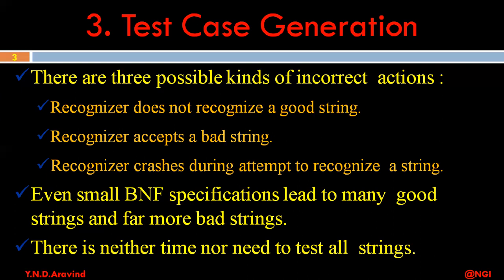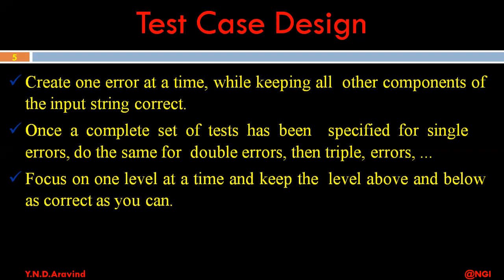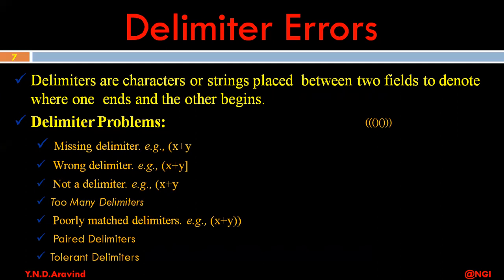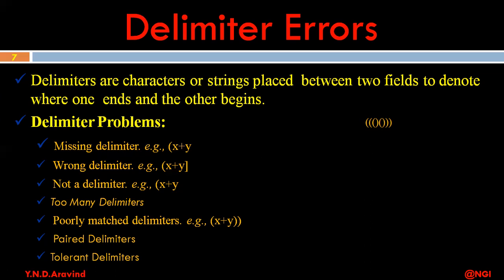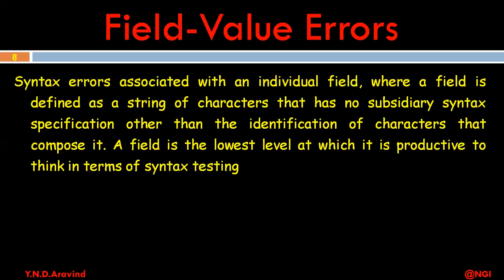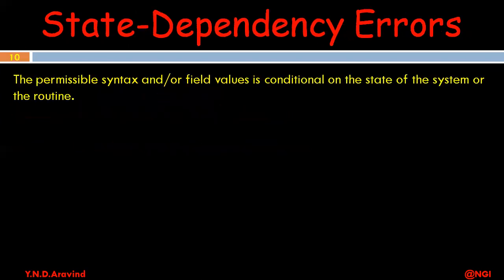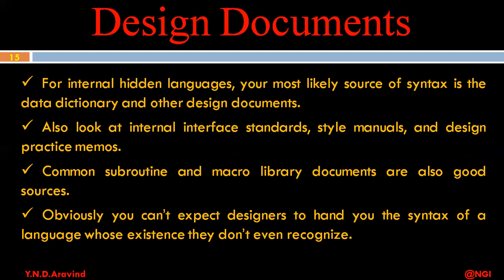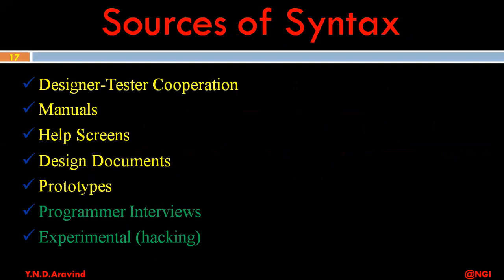STM | Syntax Testing | Test Case Generation | By Mr. Y. N. D. Aravind